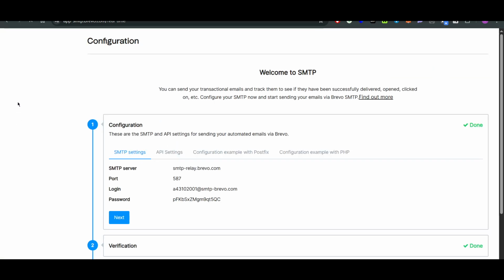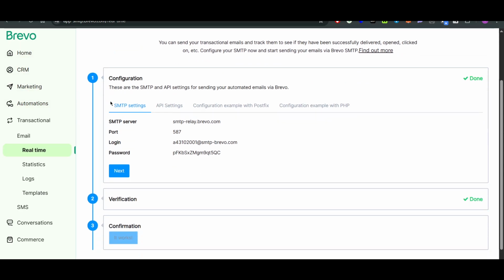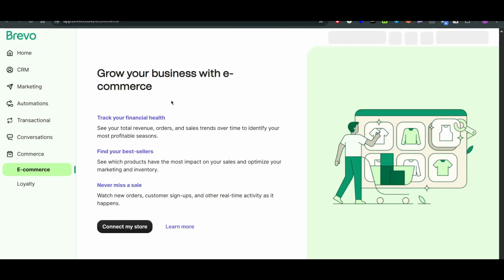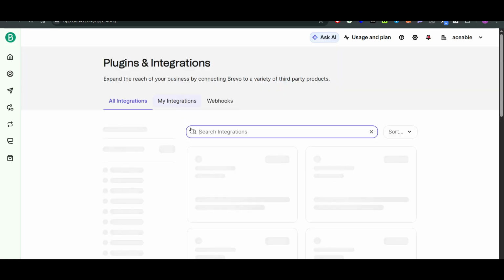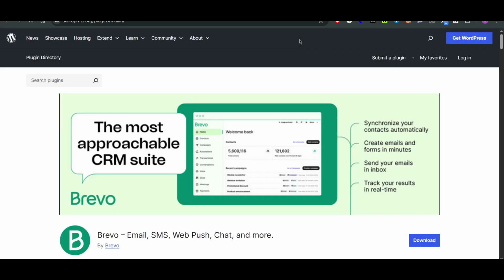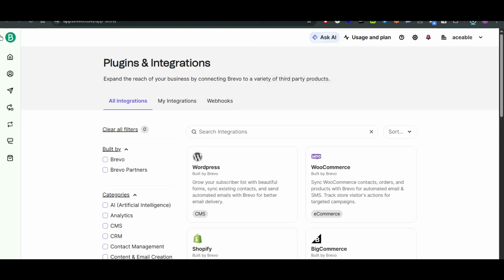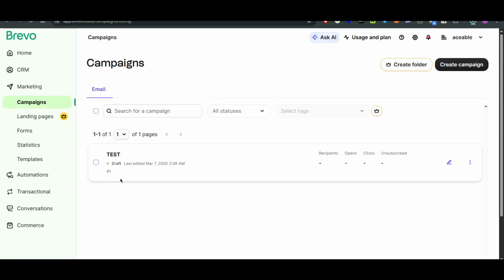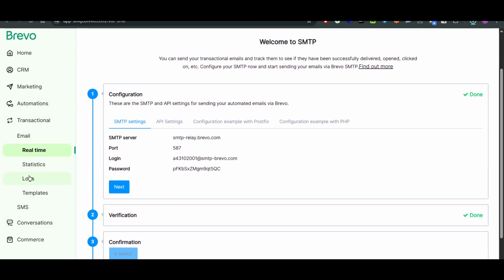How to Send Transactional Emails in Brevo Free Plan 2026 Step-by-Step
Want to send transactional emails like verification, password reset, or order confirmations using Brevo for free? 🚀
In this quick tutorial, I’ll show you step by step how to send transactional emails in Brevo’s free plan in 2026 — even if you’re a complete beginner.

You’ll learn how to:
✅ Set up your Brevo account for transactional emails
✅ Create and manage SMTP/API settings
✅ Design and send transactional email templates
✅ Test and ensure your emails are delivered properly

By the end of this guide, you’ll be able to send professional transactional emails easily and for free!